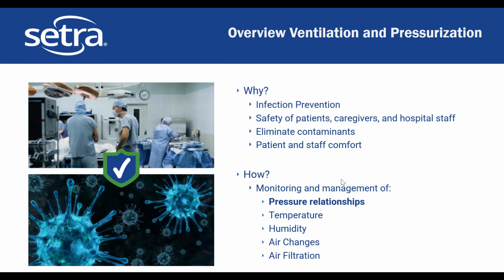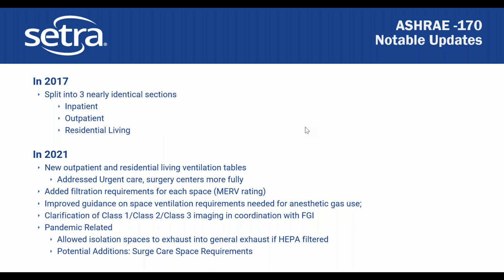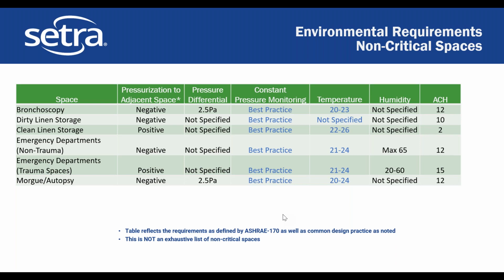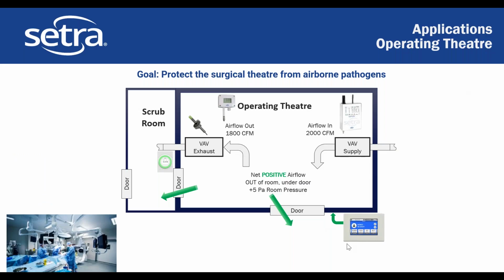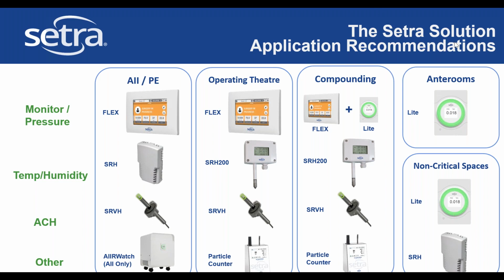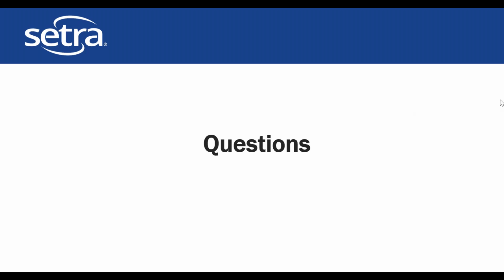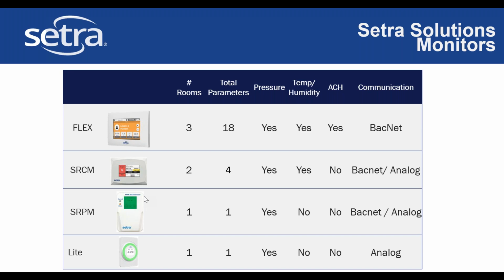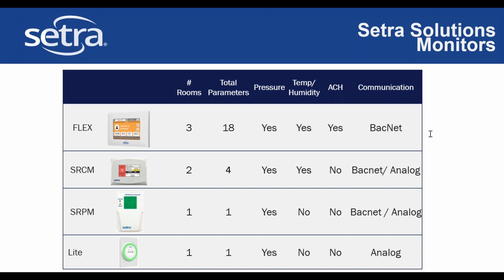Understanding Ventilation & Pressurization of Critical Spaces in Healthcare Facilities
In this webinar, the Setra team will discuss an overview of ventilization and pressurization in healthcare, common standards and accreditation, requirements and best practices, application examples, how to select the right monitor and Setra's solution to your problems.